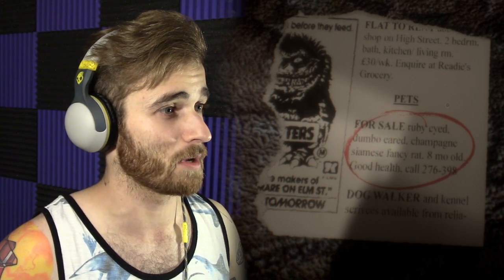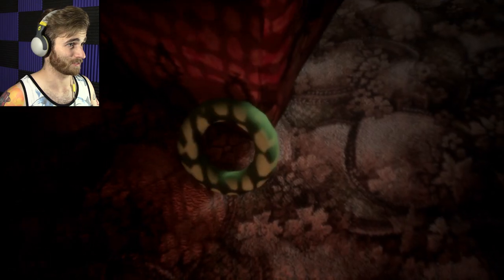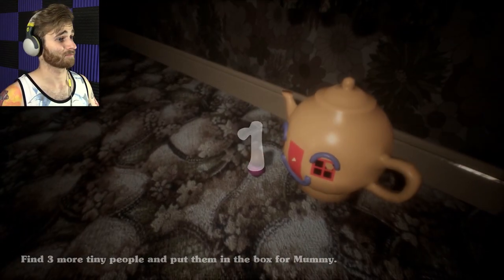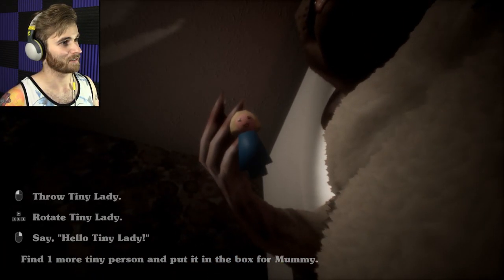FLASHBACK TO THE 80'S | Bonbon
Everything is not as it seems... Especially here...